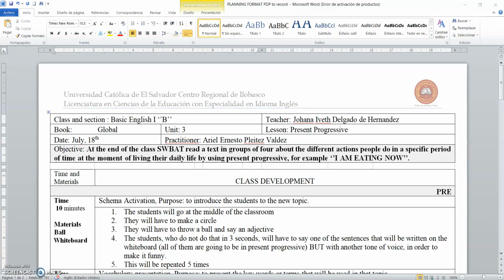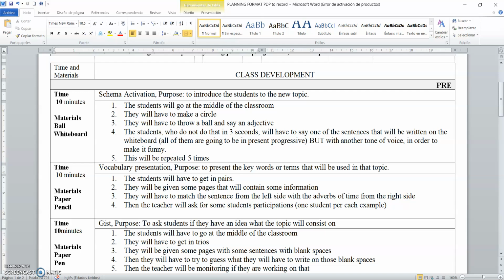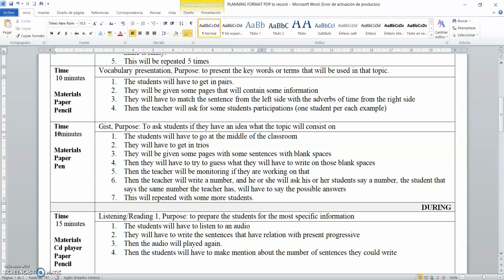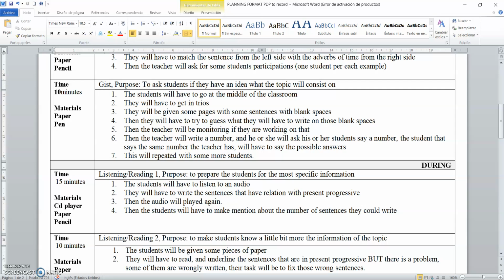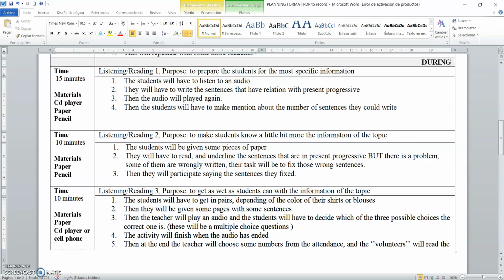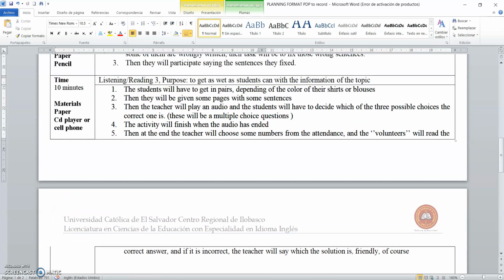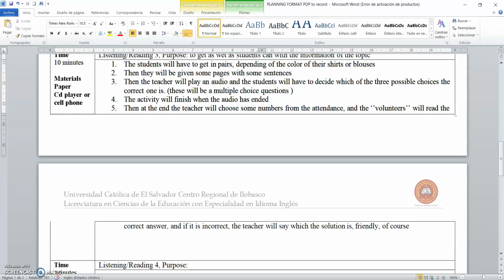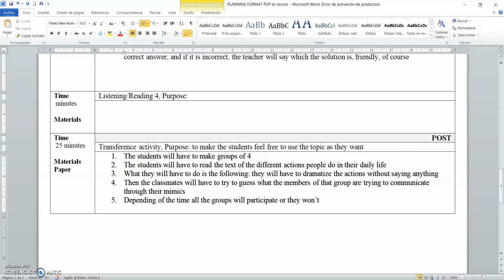PDP LESSON PLANNING